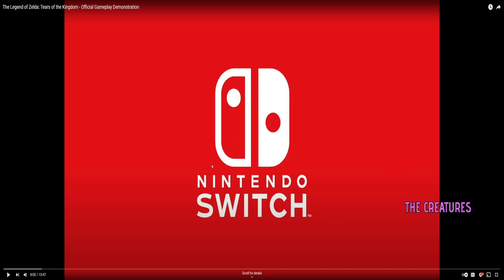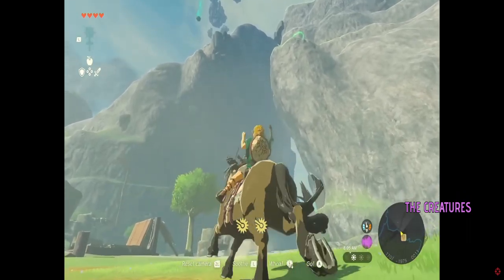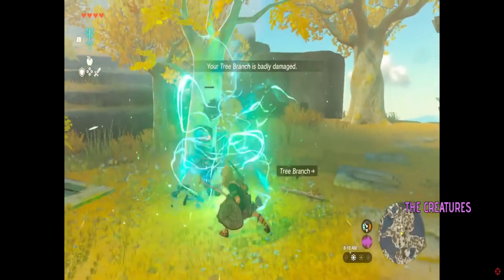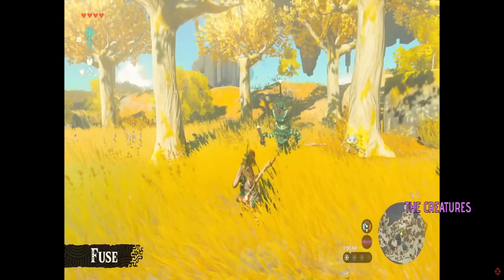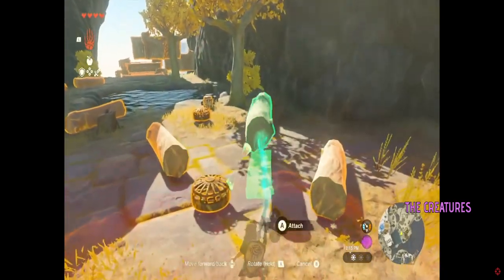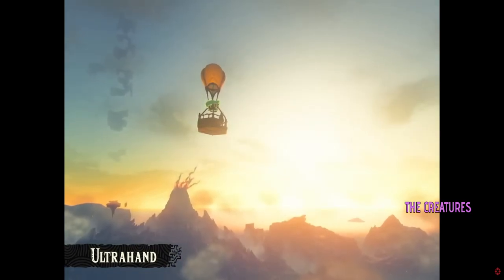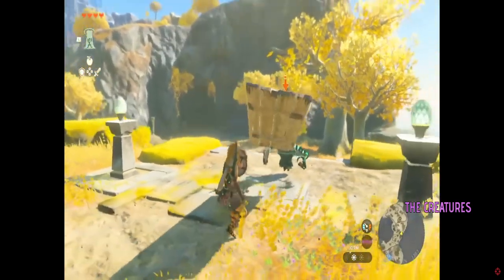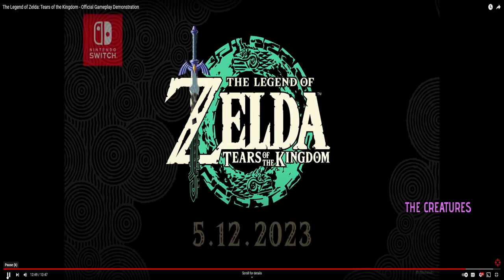The Legend of Zelda Tears of the Kingdom Reaction Trailer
The Legend of Zelda: Tears of the Kingdom is an upcoming 2023 action-adventure game.

My name is thecreatures. Come follow me into the trees... I LOVE to play games. Plus, I love craft beer, anime, skateboarding, comic books, and punk music. Liking & following me on social media is a BIG help in letting me be creative.